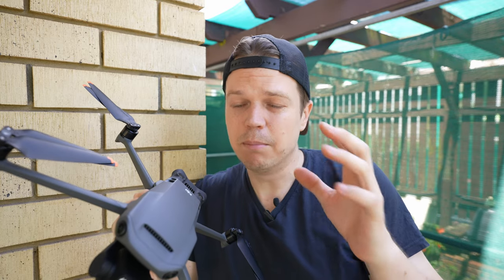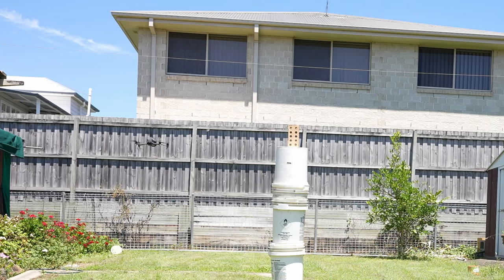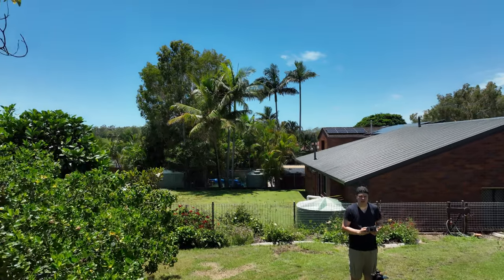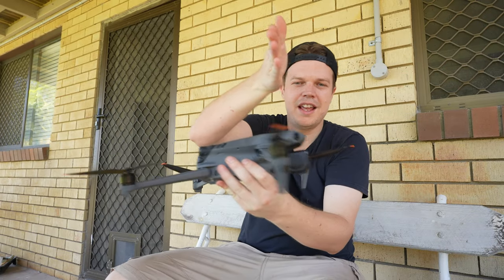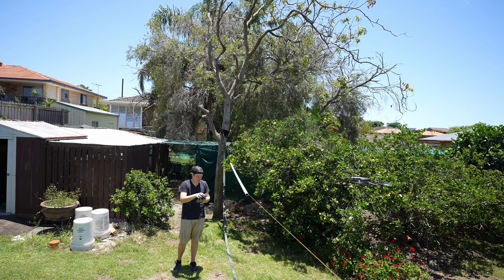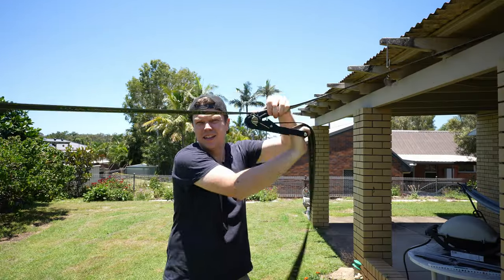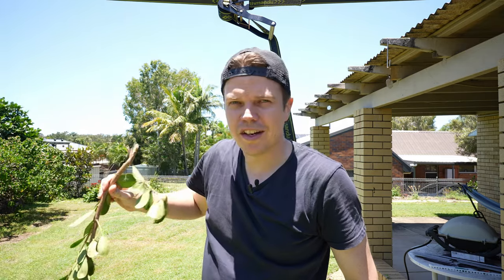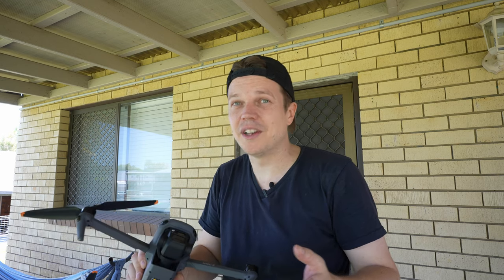Mavic 3 Obstacle Avoidance - 4 Tests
Mavic 3 Obstacle Avoidance - 4 Tests, what would your drone do if it was faced with a power line and using APAS, or smart return to home, or it was tracking you through a forest. We do 4 tests using the DJI Mavic 3.

My Main Camera: Sony a7siii

Osmo Action, (Vlog Camera)

Sony a6600 , My Main Camera

Mavic 2 Pro Drone (The Best)

Fimi Palm

Fimi Palm Base:

Rode Wireless Go Pack

Blue Yetti Microphone for VoiceOvers

My Second Camera, Sony a6400